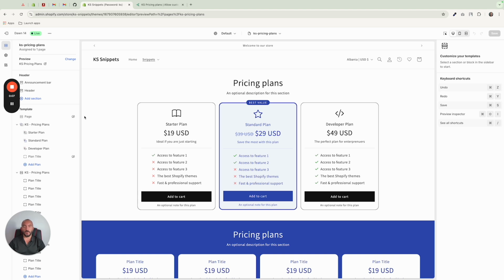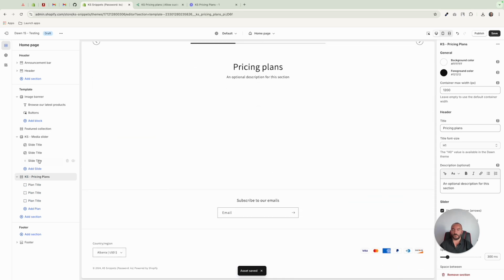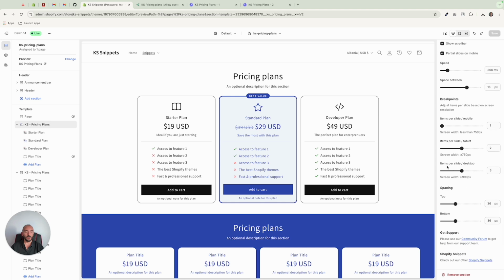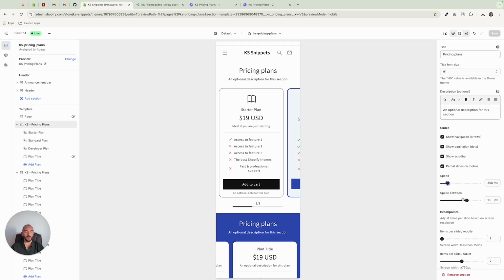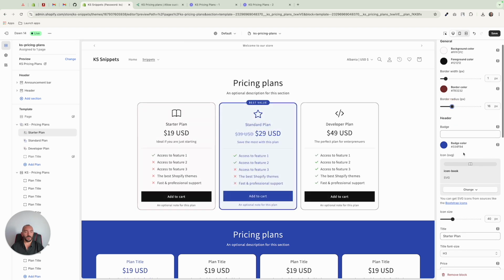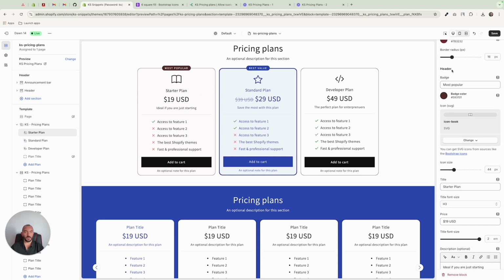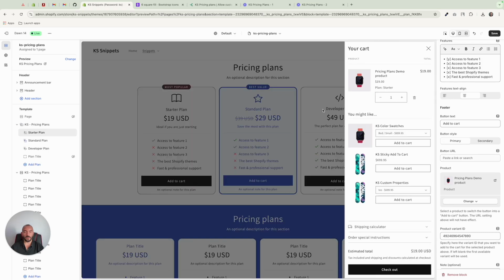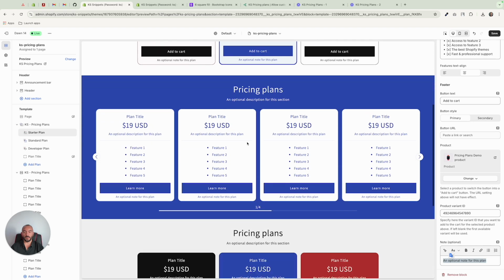KS Pricing plans - Shopify snippet code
In case you have a group of similar products and need your customers to easily compare them, then the pricing plans snippet is a must-have for your Shopify store.

This snippet, compared to other pricing apps out there is fully responsive with a robust slider functionality for both mobile and desktop, but if the pricing plans fit the screen then the slider arrows/dots will not show.

On the other hand, you will find all the necessary settings to adjust the stylings exactly as you prefer including options to make a plan stand out from the other. To view the snippet in action please check out the snippet demo.

An important feature of this snippet is the "Add to cart" functionality, where you can select a product/variant for each plan and allow your customers to add that product to their cart directly from the plan.